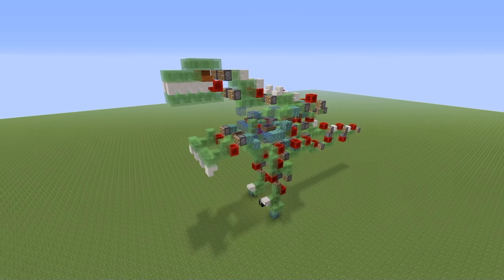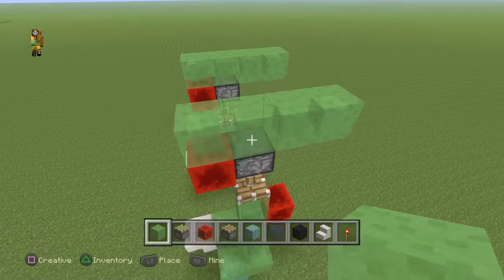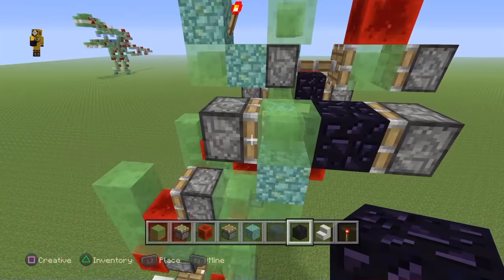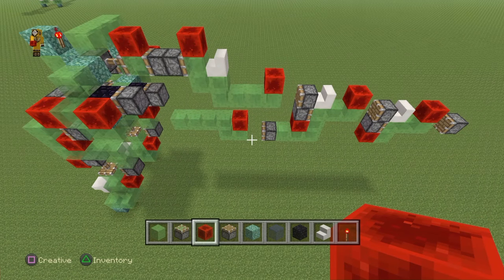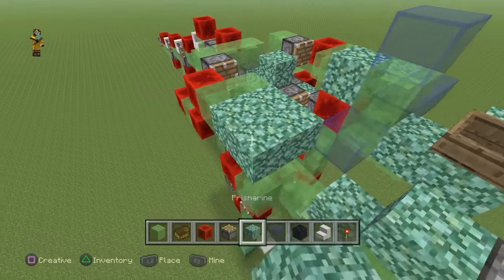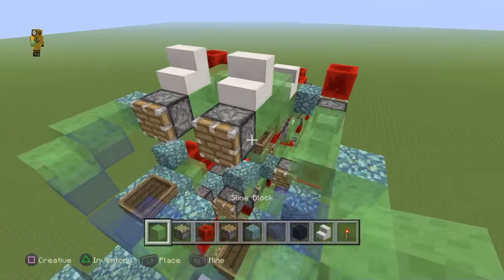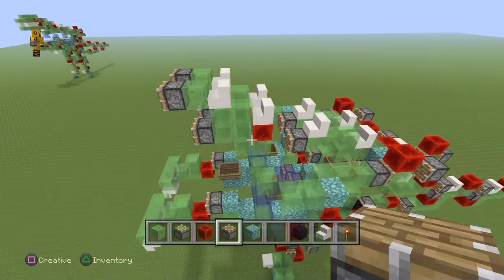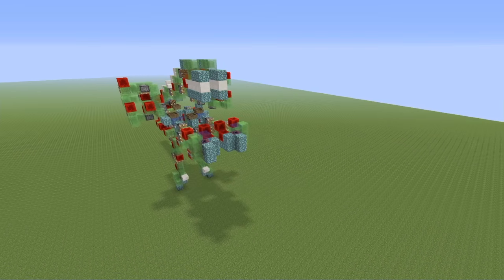Minecraft: How to Build a T-REX FLYING MACHINE for 1.16.1+!!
**Still works in 1.16.1+**
Redstone Changes have not broken any of my machines!
(DOES NOT WORK IN BEDROCK EDITION)
But does work for all legacy editions (Playstation4 Edition etc.)

Presenting the Velocicus Tutorial. The First Ever Raptor Mech in Minecraft!! :-)

I follow all of my tutorials before I post them to make sure they work properly! If your Machine for some reason won't work, AND YOU'VE TRIED MORE THEN TWICE to get it to work, feel free to send me a video on Twitter of your machine breaking. In your video, fly around your machine so I may see every piece and I will tell you how to fix it! Don't give up! You all got this!! :-) And I Hope This Helps!

Summon This Robot Into Your World With Command Blocks in 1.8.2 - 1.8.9, Then switch back to desired version:

Can we push for 500 likes for this Dino?!?!

Song in video: "Pressure Plate" SHAREfactory sample song.

300 - Nightmare Express
400 - Double Request Build(Most Requested & Random)
500 - Apophis Tutorial
600 - Double Request Build(Most Requested & Random)
800 - Livestream A Robot Request Build
900 - Triple Request Build(My Favorite, Most Requested & Random)
1000 - The Ark Tutorial (**Maybe Start World Downloads**)
*and of course a lot more surprises*

Want To Request A Build?!
I draw names from a hat 2 or more times a month for a Request Build!! The more requests I have for 1 build, the more likely that build will be the next Request Build!! :-) IF YOU REQUESTED FIRST but someone else's name is in the description, that is because I put separate pieces of paper into the hat for each individual person's request!! I apologize but if I don't draw your name, then I don't draw your name. I MUST BE FAIR to everyone!! Thank you for your understanding!! And of course, feel free to think BIG!! :-)

Want to build your own Giant Robots in Minecraft?! Build Cubehamster's Gargantua with my tutorial, then follow along to my explanation tutorial series, How To Build Giant Robots In Minecraft:

(Most Watched)